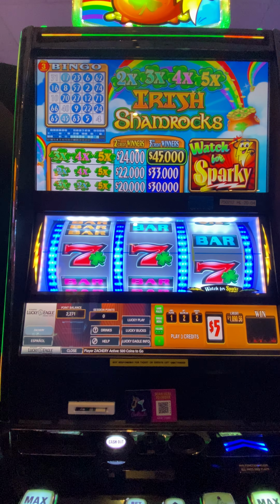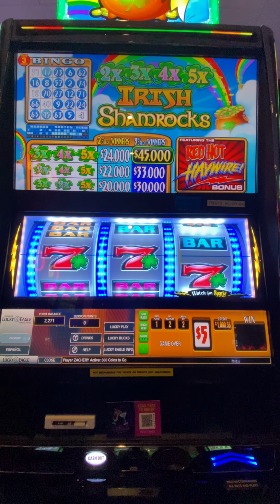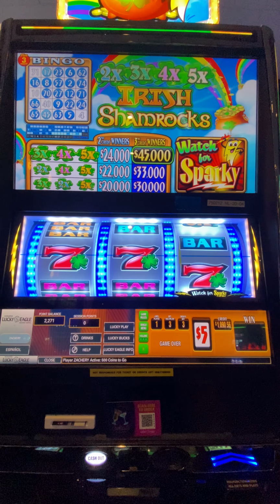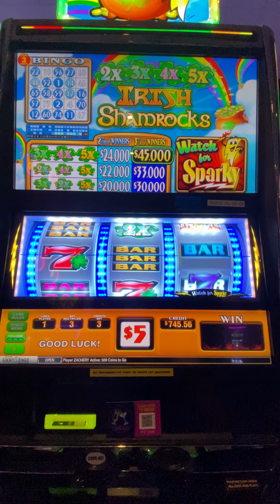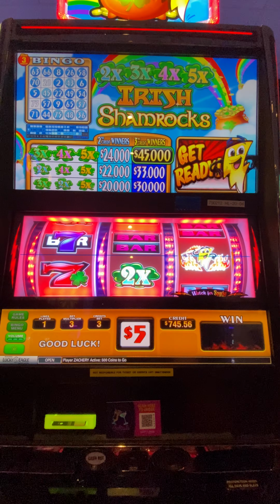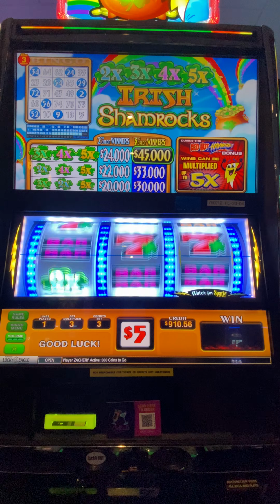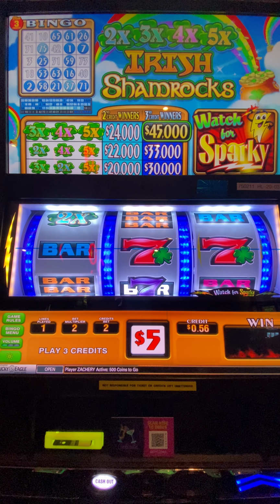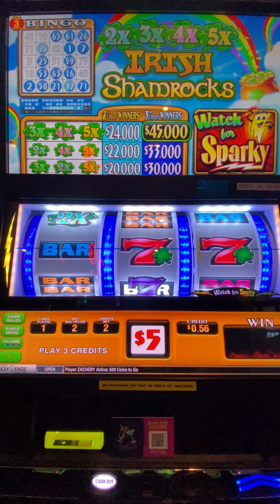The best expert slot tips and strategy. How to win at the casino.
Playing slots is my favorite hobby. Group pulls are my preferred method of play. I like chasing the jackpot with a group of people that all have a small investment but get to enjoy big spins. I love the red screens on VGT games and hitting a great bonus round. I typically play slots at $15-$100 a spin and can be found in the High Limit room most of the time.

Our group pulls usually have pots of $10,000 or more and we love chasing the Grand. The return rate on our group play remains close to 93% of the initial investment.

I make these videos for people that are 18 and older only. If you ever find yourself struggling with a gambling addiction please seek help. I play slots for entertainment only and work with a predetermined budget.